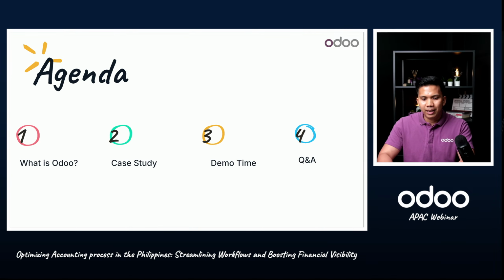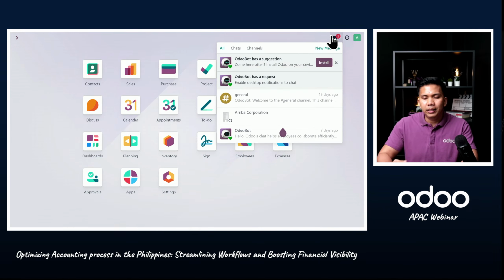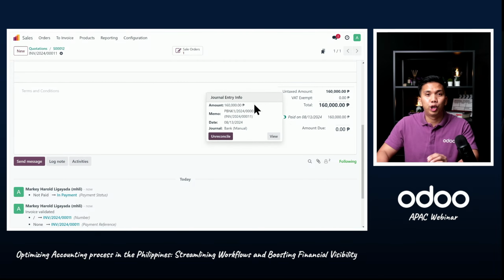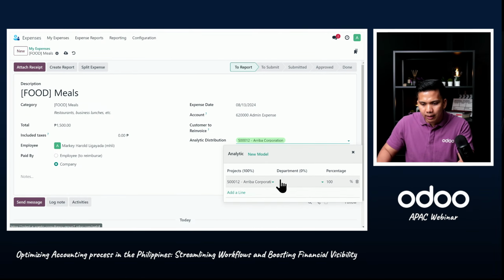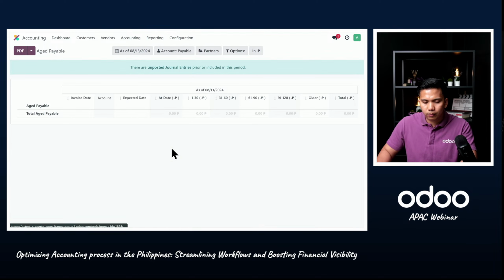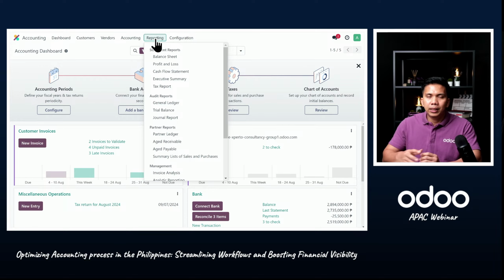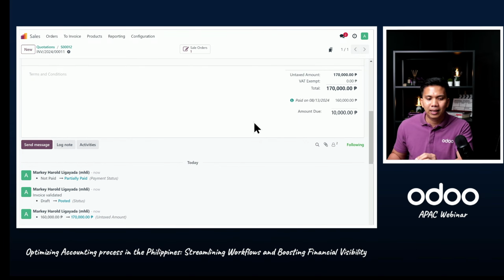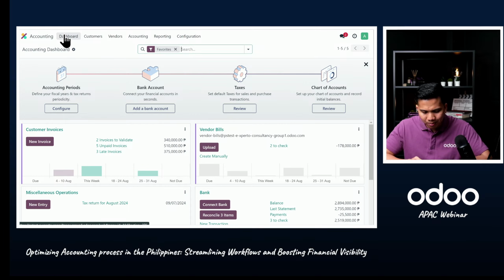Optimizing Accounting in the Philippines: Streamlining Workflows and Boosting Financial Visibility